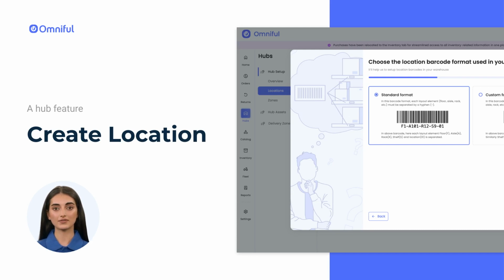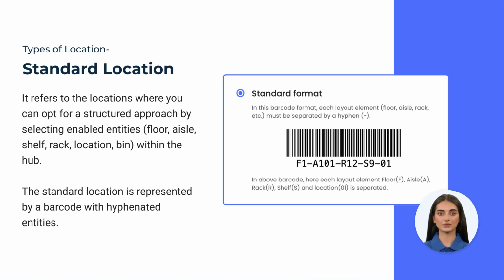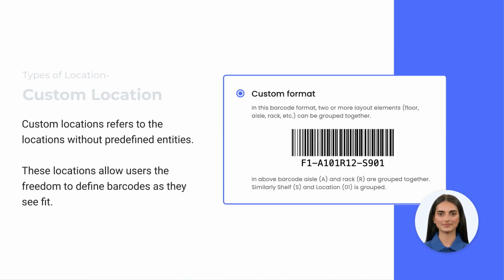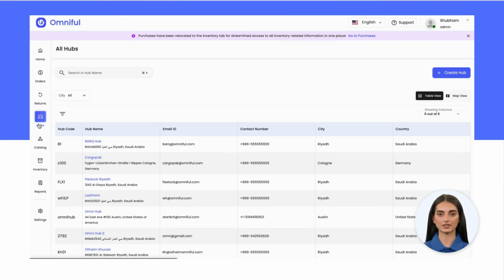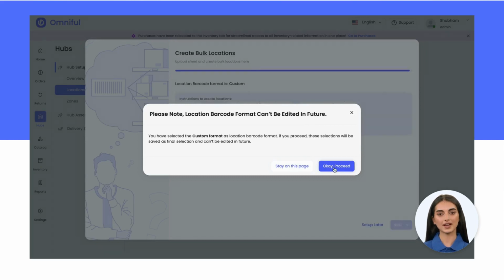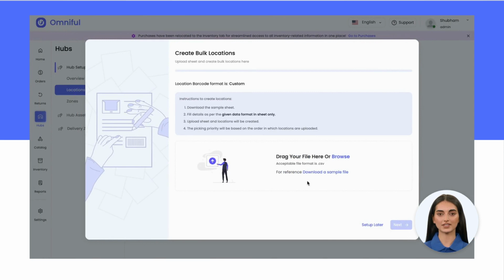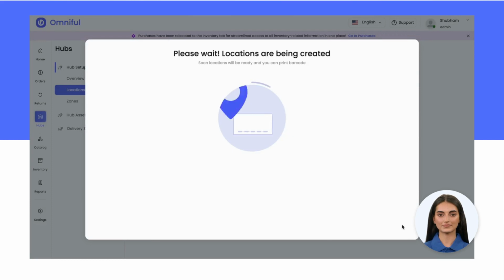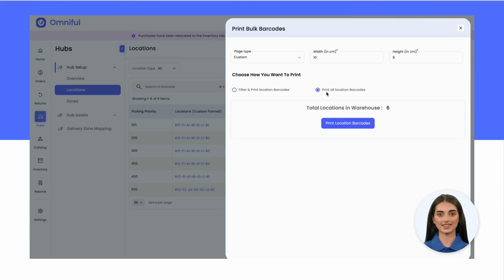Mastering Locations in Omniful: Organization & Efficiency at Your Fingertips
Streamline your warehouse operations with Omniful's location creation features!

 This video dives deep into creating locations, a fundamental step for efficient inventory organization. You'll learn about:

Two location types: Standard (structured) and Custom (flexible).

Step-by-step guide for creating both types of locations.

Uploading location data through a convenient spreadsheet.

Customizing barcode printing for easy identification.

Benefits of mastering locations in Omniful:

Strategic division: Organize your warehouse for optimal picking and fulfillment.

Nearest location identification: Quickly locate SKUs for faster processing.
Customization: Tailor your location system to your specific needs.

Watch now and unlock the power of organized warehousing!